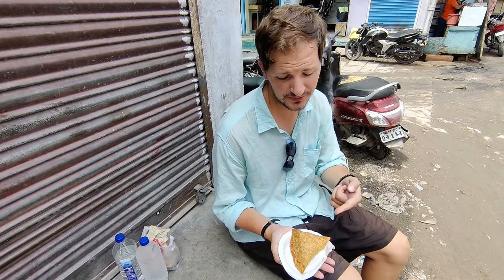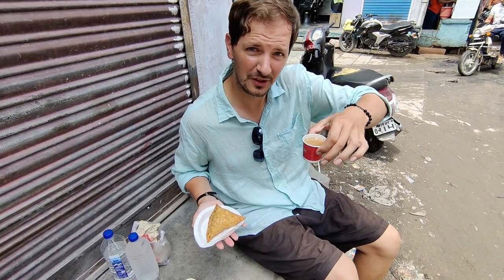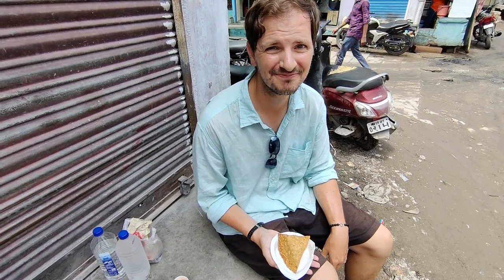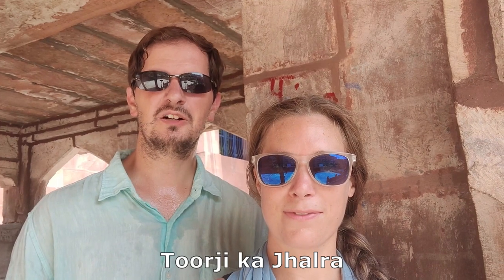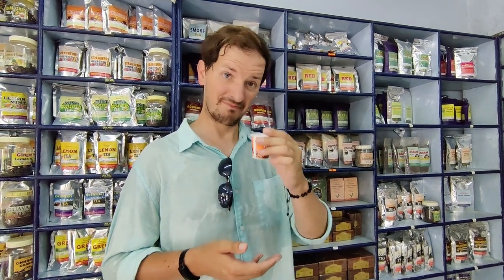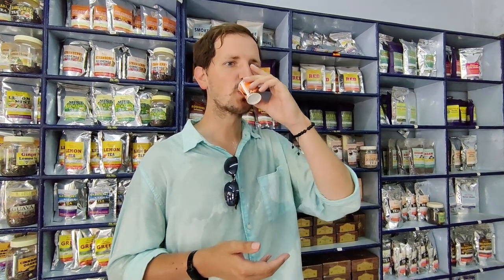Jodhpur City Blues | Wandering Around the Stunning Blue City, Jodhpur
Join us for our first Jodhpur travel vlog, part of our India travel vlog series, as we take our first steps in the city, enjoying views of the Stepwell, Clock Tower and markets, as well as Jodhpur's stunning Blue City, consisting of numerous blue-painted houses which have become a staple of the city!

0:00 Intro: Hotel Tour in Jodhpur & Plan for the Day
1:27 Samosas and Chai for Breakfast
1:42 Visit to and History of Toorji ka Jhalra Stepwell
3:30 Visit to Sardar Market and Clocktower
4:04 Visiting a Spice Shop
4:44 Wandering Through Jodhpur from Sardar Market to the Old City
6:04 Exploring the Blue City
6:15 Theories About Why the Buildings in Jodhpur Are Blue
6:55 Taking in the Blue City
7:37 Impressions of Jodhpur
9:08 Dinner & Sign Off